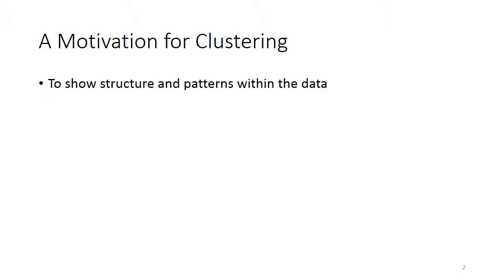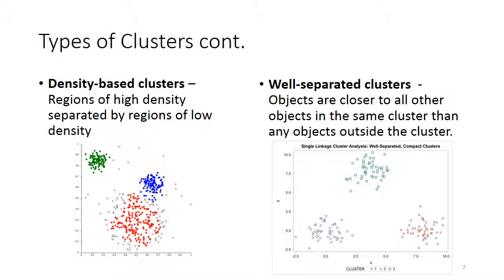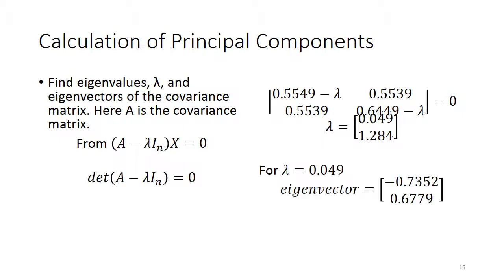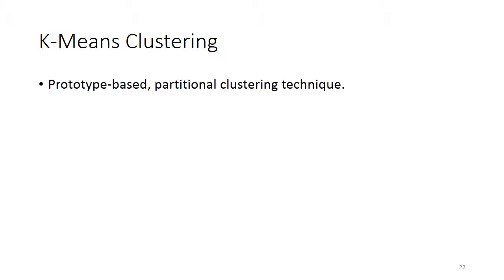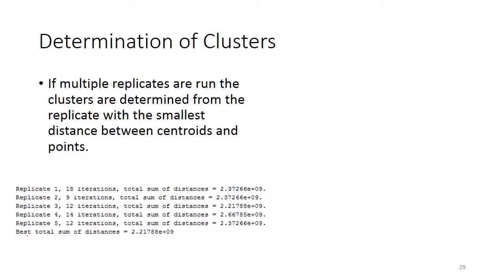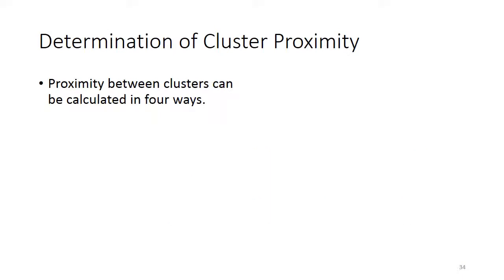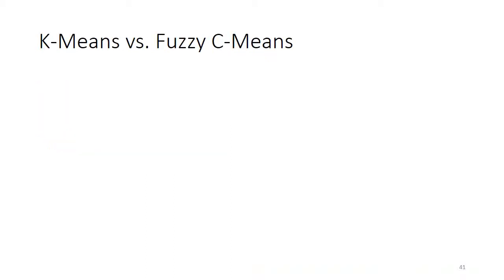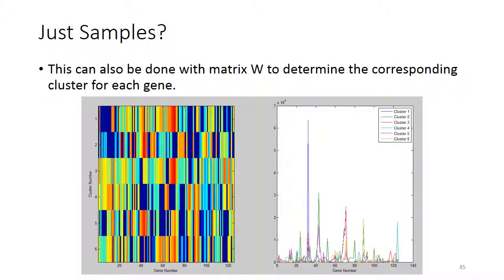Data Clustering screencast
Research screencast on Data Clustering